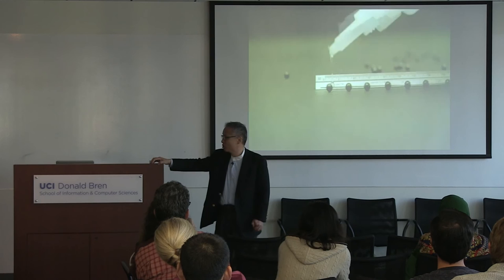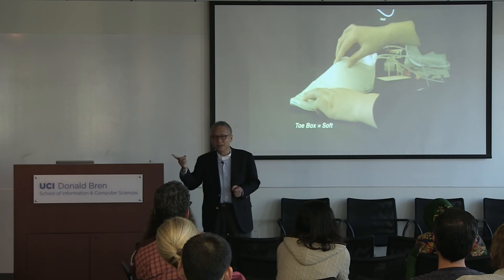Trends Series Hiroshi Ishii, MIT “TRANSFORM: Beyond Tangible Bits, Towards Radical Atoms”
Trends in Society and Information Technology Speaker Series
Hiroshi Ishii
Jerome B. Wiesner Professor
Media Arts and Sciences Department, MIT
“TRANSFORM: Beyond Tangible Bits, Towards Radical Atoms”

ABSTRACT:
 Whereas today’s mainstream Human Computer Interaction (HCI) research addresses functional concerns Tangible Bits and Radical Atoms are driven by vision. This is because today’s technologies will become obsolete in one year, and today’s applications will be replaced in 10 years, but true visions – we believe – can last longer than 100 years. Tangible Bits seeks to realize seamless interfaces between humans, digital information, and the physical environment by giving physical form to digital information, making bits directly manipulable and perceptible. Radical Atoms takes a leap beyond Tangible Bits by assuming a hypothetical generation of materials that can change form and properties dynamically, becoming as reconfigurable as pixels on a screen. I will present the trajectory of our vision-driven design research from Tangible Bits towards Radical Atoms, and a variety of interaction design projects that were presented and exhibited in Media Arts, Design, and Science communities.

BIO:
Hiroshi Ishii is a Jerome B. Wiesner Professor of Media Arts and Sciences at the MIT Media Lab. He was named Associate Director at the Media Lab in May 2008. He is the director of the Tangible Media Group that he founded in 1995 to pursue new visions of Human Computer Interaction (HCI): “Tangible Bits” and “Radical Atoms.” Ishii and his team have presented their visions at a variety of scientific, design and artistic venues emphasizing that the development of vision requires the rigors of both scientific and artistic review. In 2006 Ishii was elected to the CHI Academy by ACM SIGCHI. Prior to joining the MIT Media Lab from 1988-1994, Ishii led a CSCW research group at NTT Human Interface Laboratories Japan, where he and his team invented the TeamWorkStation and the ClearBoard.